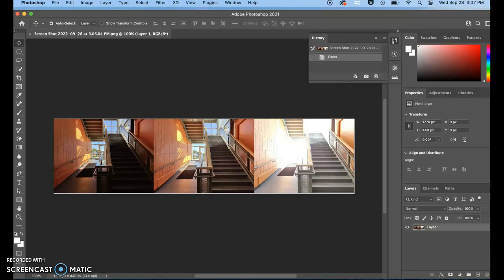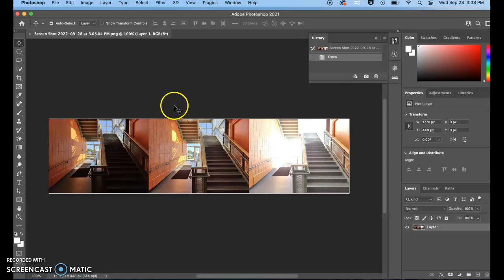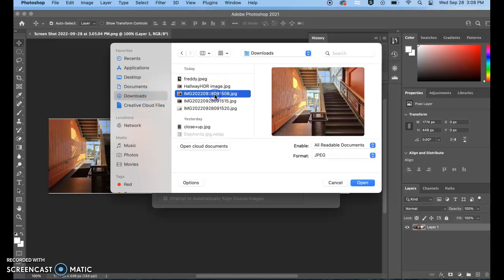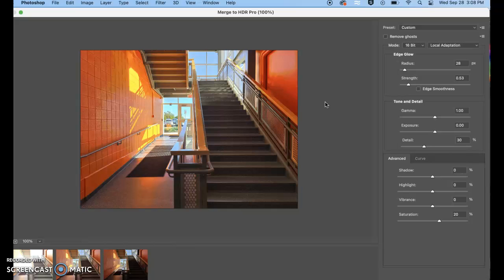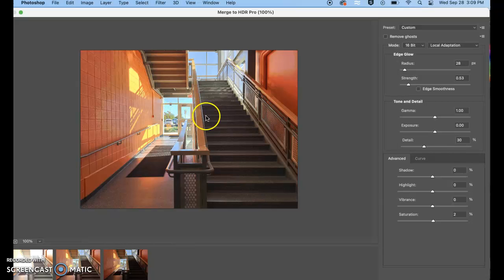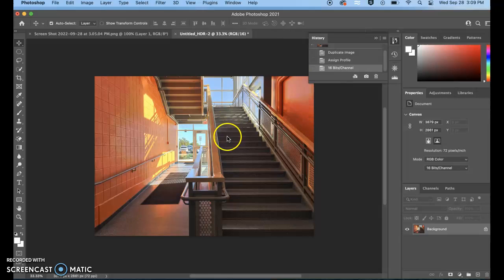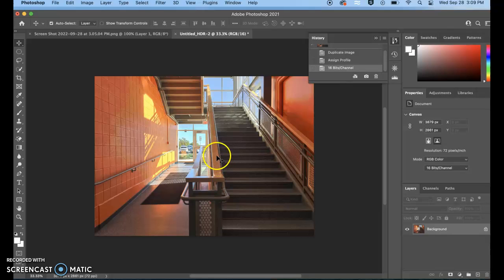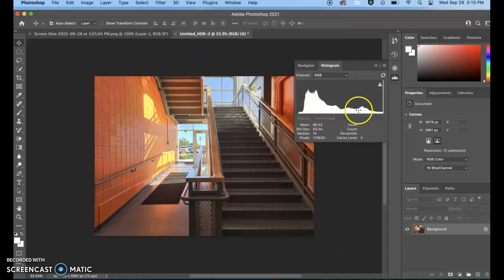Merge to HDR Pro